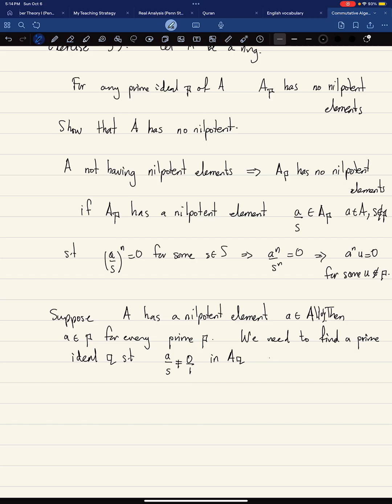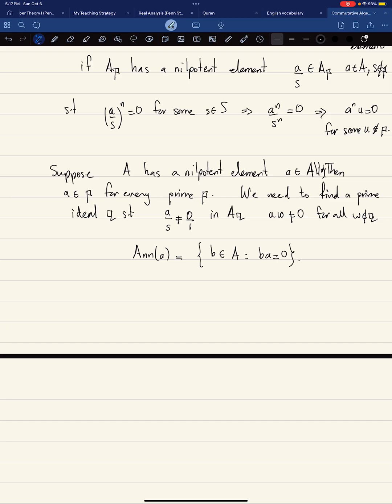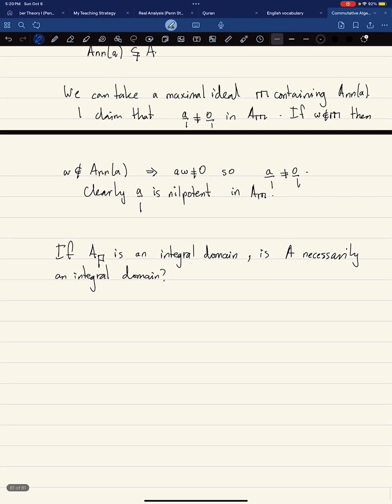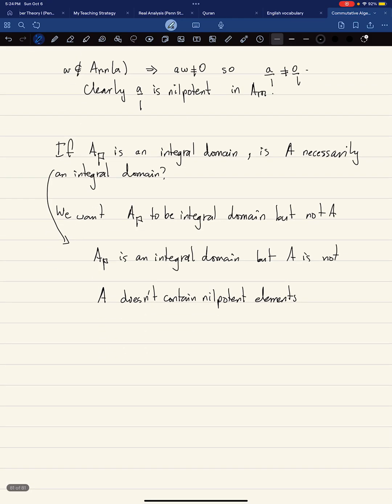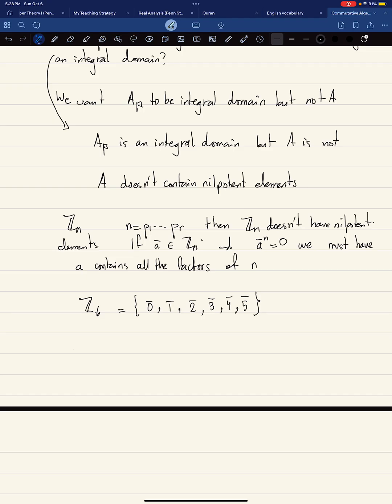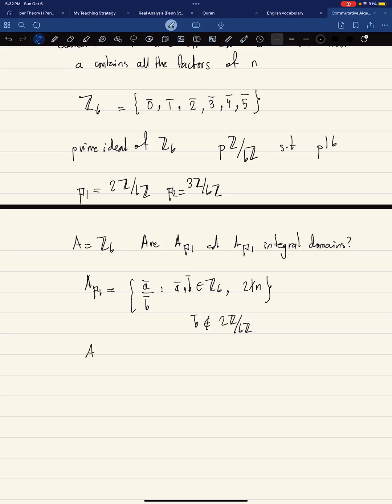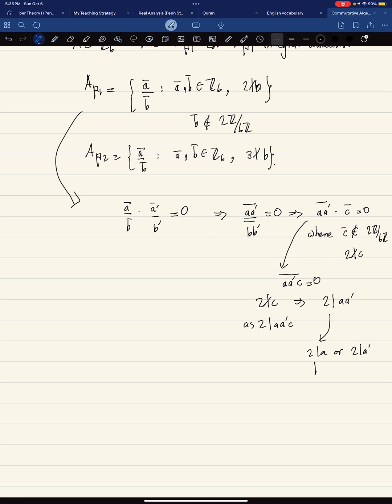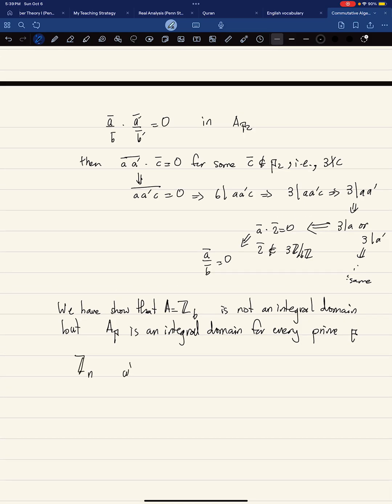Exercise 3.5 in Atiyah and Macdonald (Cont’d)